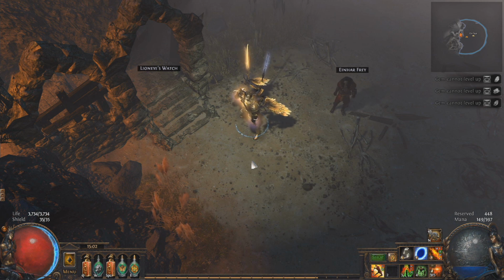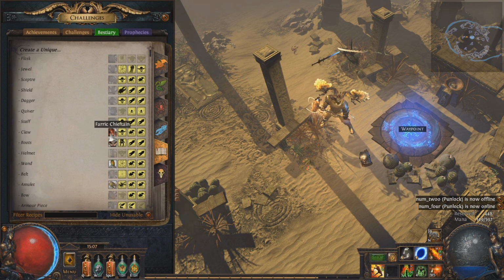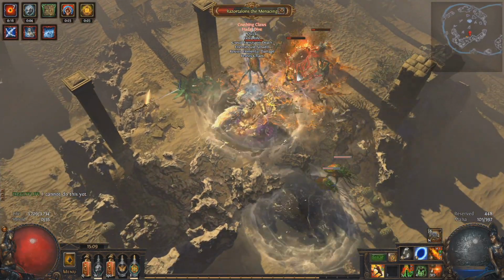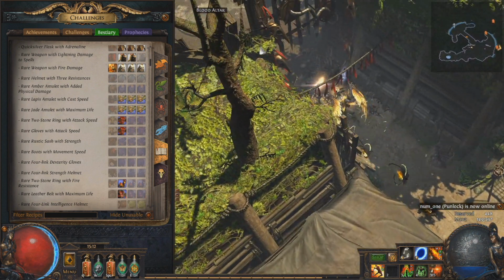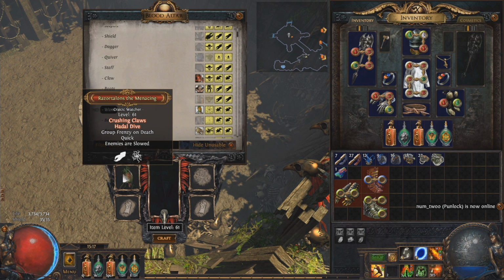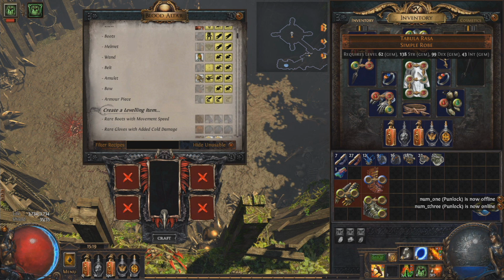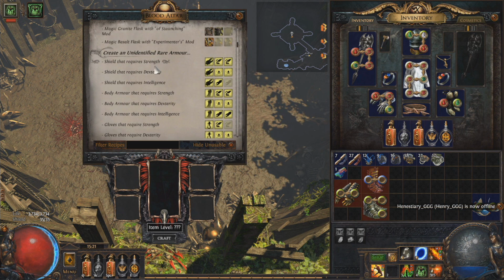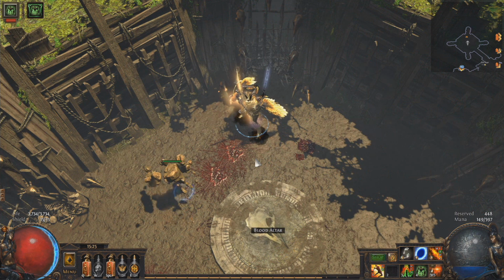Path of Exile: Bestiary Basics - Crafting & Capturing Guide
A guide on how to capture and craft with Beasts in Path of Exile's 3.2 Bestiary League. What beasts to look out for, the sorts of things you can craft, how to use nets properly & some tips to make crafting easier and more efficient.